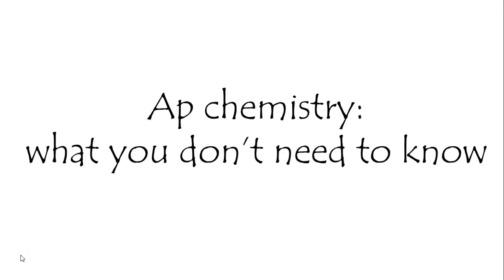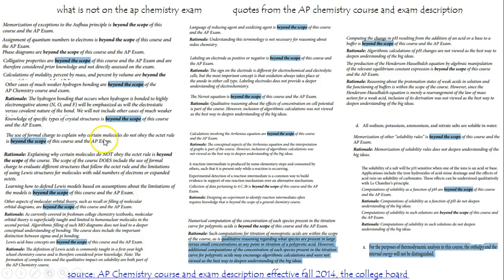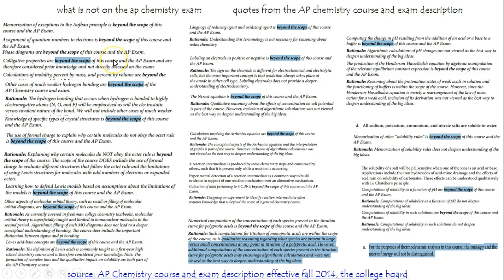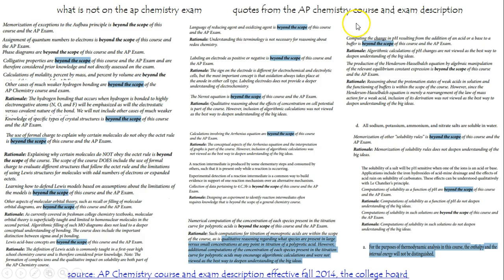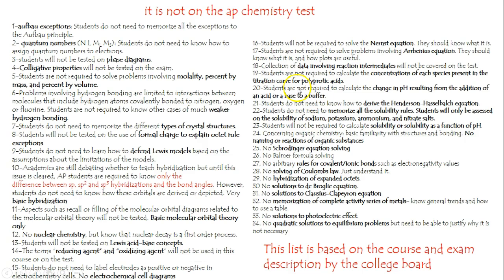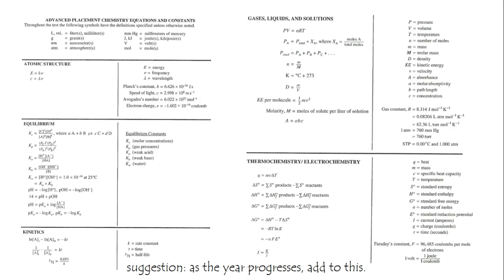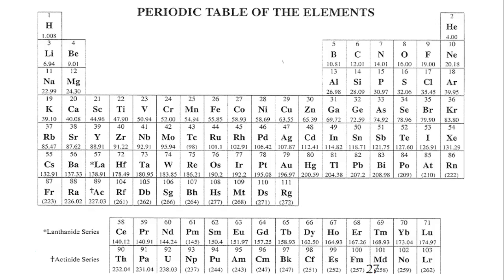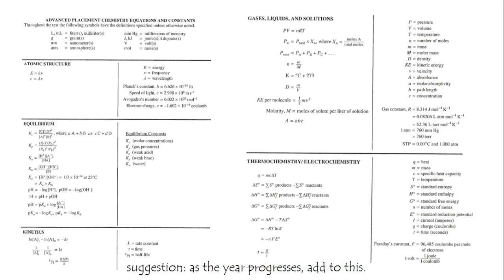ap chemistry: what you don't need to know